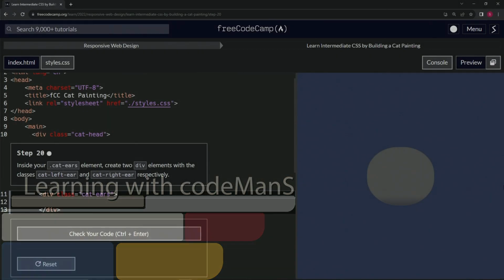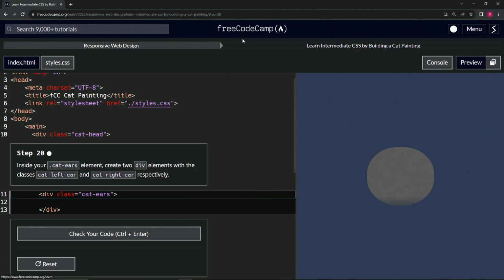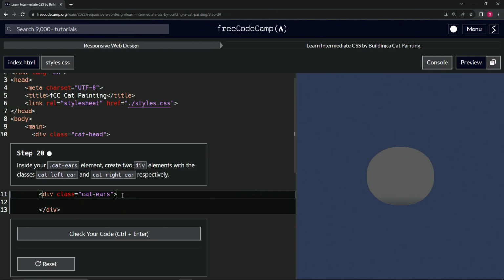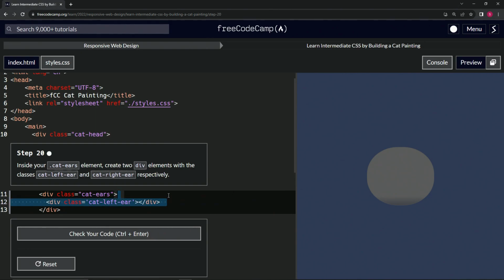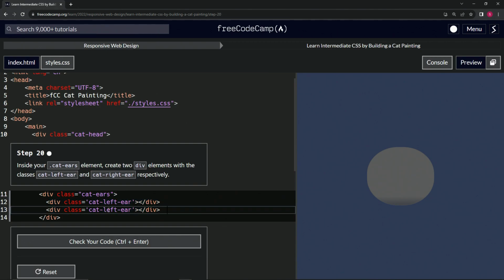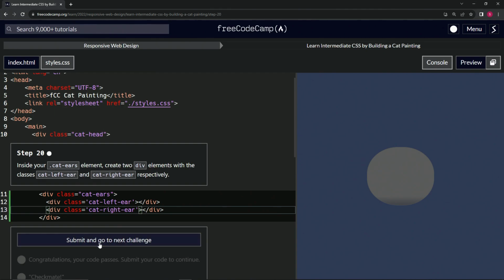FreeCodeCamp | Learn Intermediate CSS by Building a Cat Painting: Step 20 | Responsive Web Design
🌌 "Harmonizing the Horizons: The Twin Stars of Design" 🌠

Venture with us into the cosmic expanse of design, where stars twinkle in synchronized splendor, and the canvas of night is adorned with celestial symphony. In this boundless universe, we explore the art of balance, creating a cat that doesn't just exist, but resonates with the ethereal music of the cosmos.

✨ Celestial Craftsmanship - Step 20:

As twilight descends, two luminous orbs emerge, dancing harmoniously across the velvety canvas of the night - the 'cat-left-ear' and 'cat-right-ear'. These twin stars, nestled within the celestial cluster of 'cat-ears', shimmer with synchronized grace, casting a radiant glow upon our design.

🌌 Crafting Constellations:

cat-left-ear & cat-right-ear (twin luminaries of design):
Visualize two radiant stars, ethereal and harmonious, floating side by side in the vast expanse of our '.cat-ears' element. These twin divs are not just elements; they're the heartbeats of our celestial dance, embodying the delicate balance of the universe within their synchronized glow.

✨ In every sparkle and shadow of our design, we're reminded of the cosmic dance of stars, the eternal embrace of night and light. As we craft the cat's ears, we're not just drawing shapes; we're painting a galactic ballet, embracing the universe's rhythm and painting our canvas with the stars' whispered songs.

Join us on this stellar journey of design, where every twinkle is a tale, every shadow a secret, and every step a dance with the cosmos.